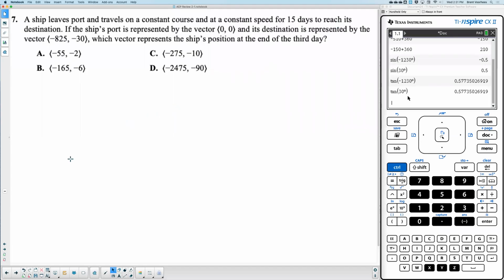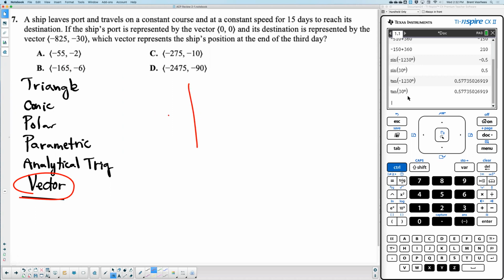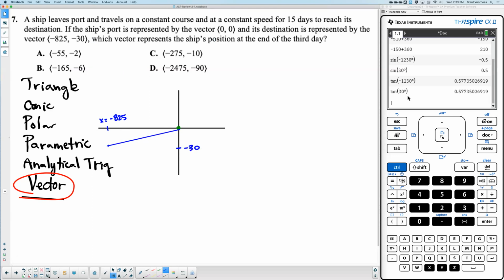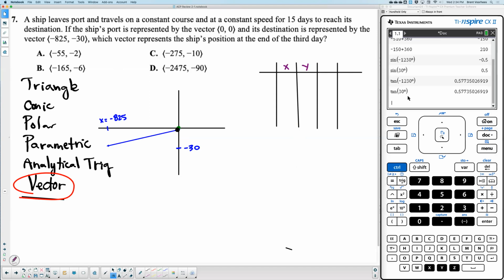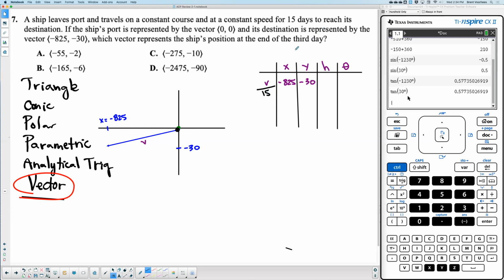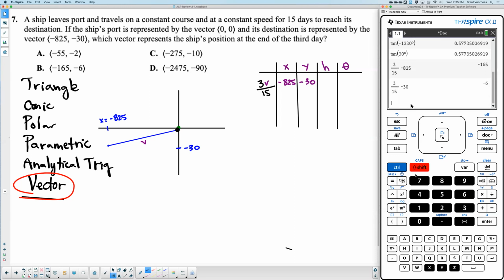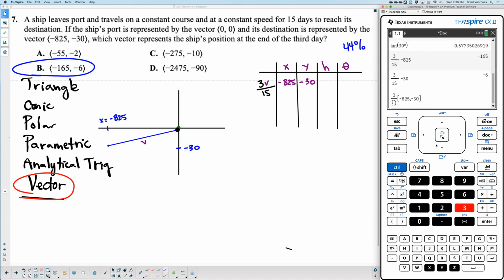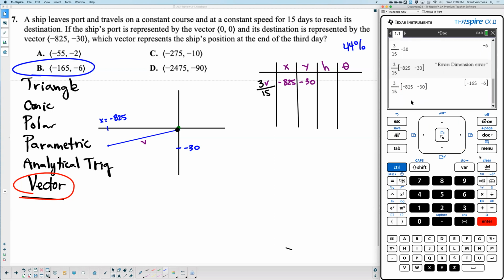#7 Vectors: Scalar multiplication of a vector